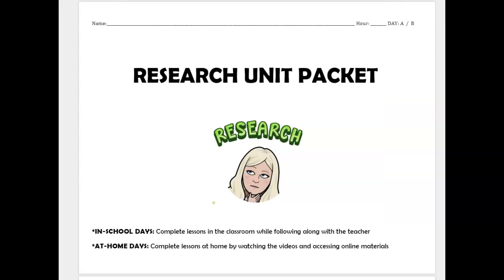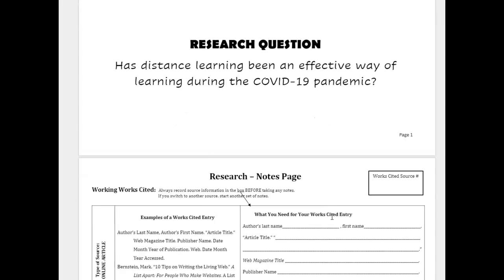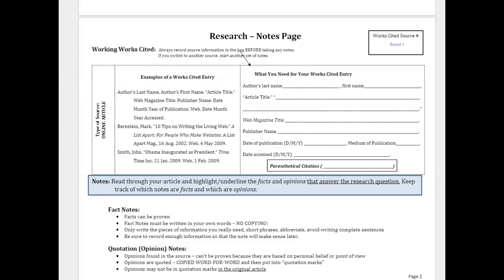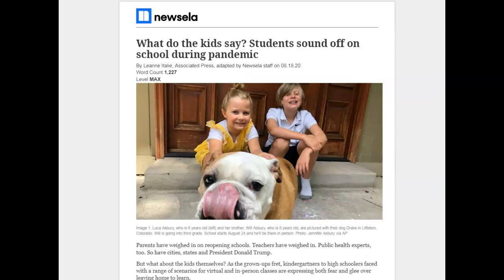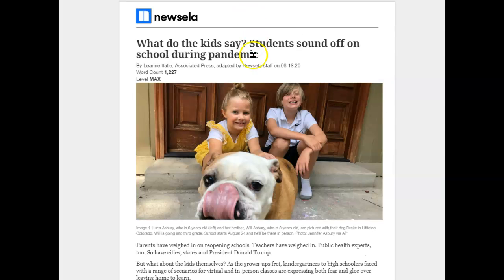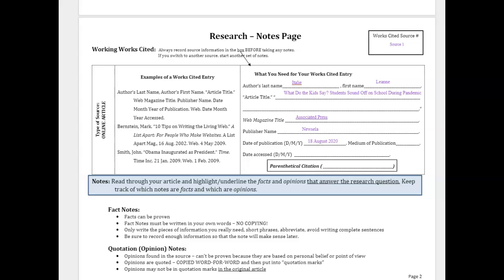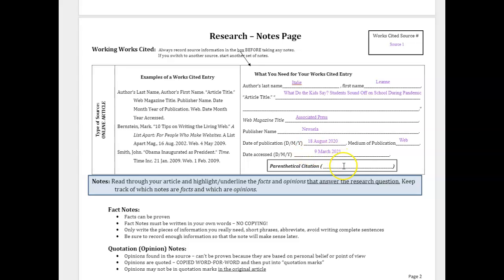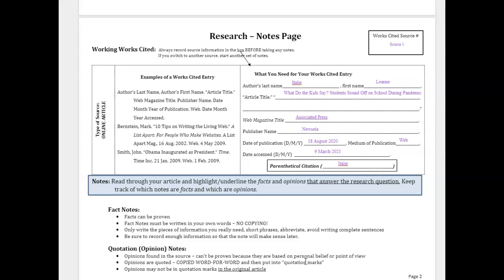Research Unit Packet Video1